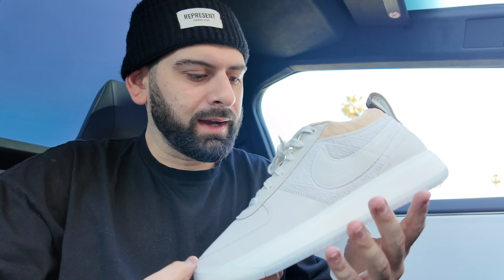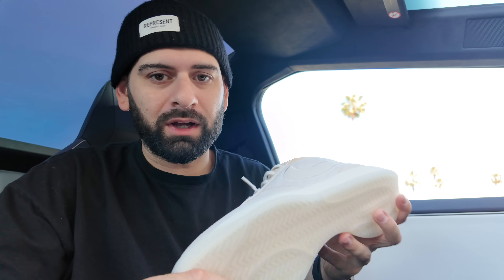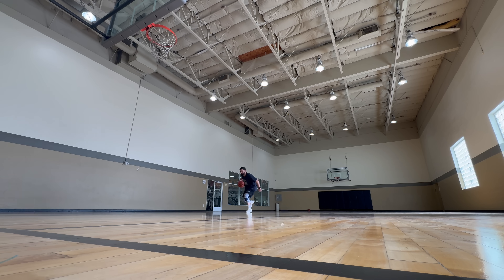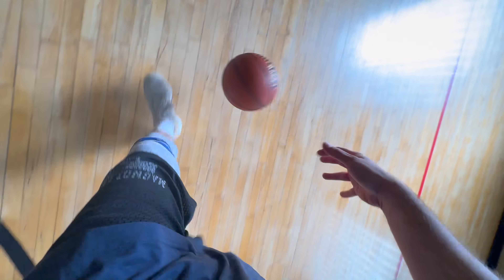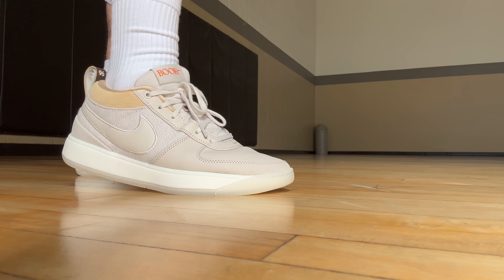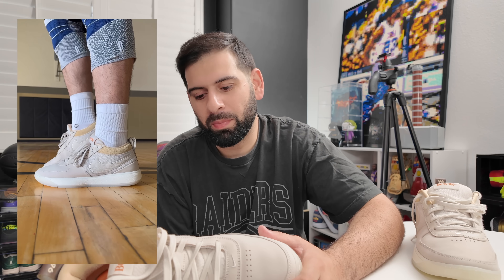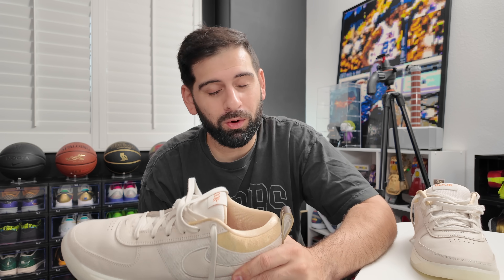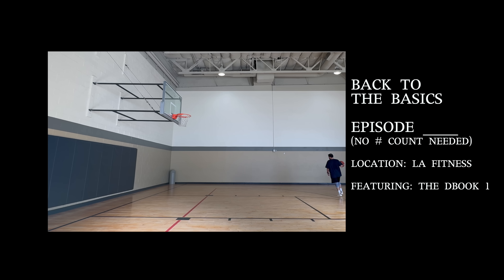DON’T Buy The DBook 1 Until You Watch This…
I tested out the NEW Nike DBook 1 by Devin Booker to see how they perform on court!